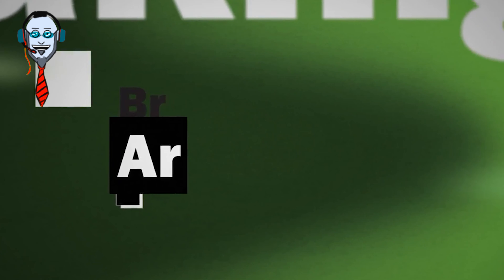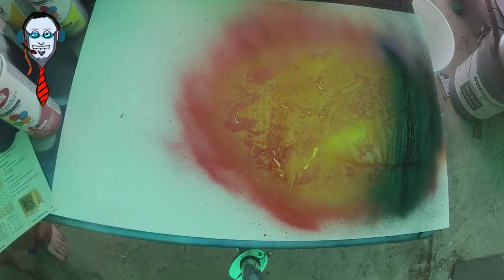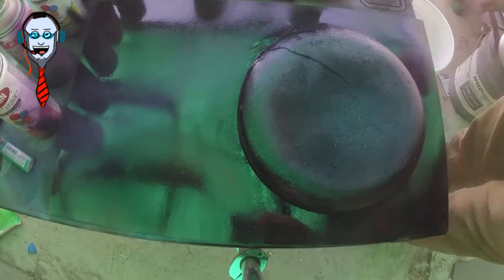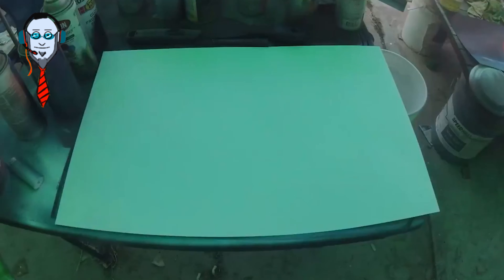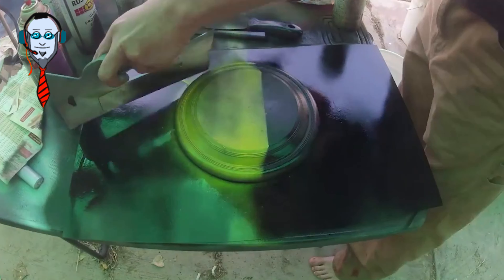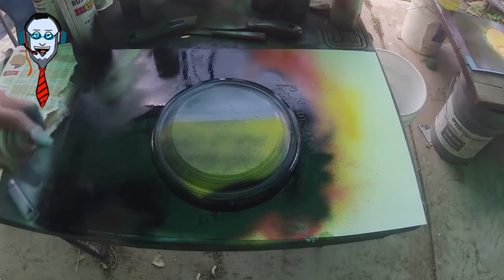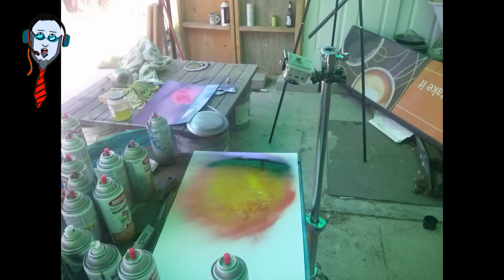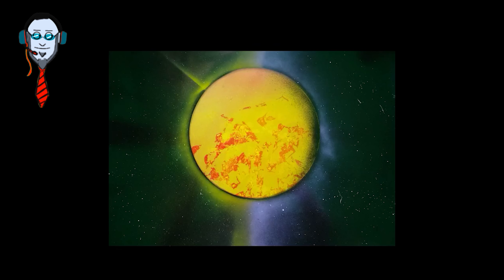The First of the Cosmic Space Painting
These Cosmic Space Paintings were done in 2014.  They were done on cheap poster board and spay paint.

Socials and other channels below

Water Colors

Colored Pencils

Closest to My PC\

Webcam 1

Webcam 2
No longer available.  It is 15 years old and an abolute animal

Galaxy S9

Nikon D700